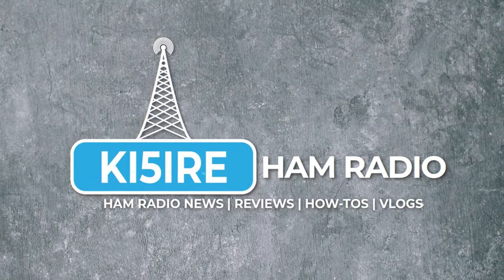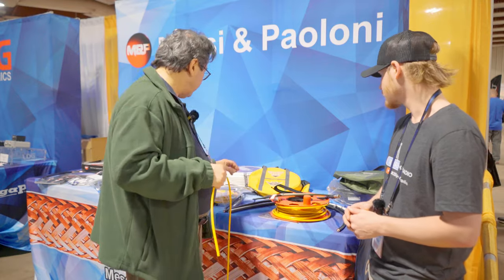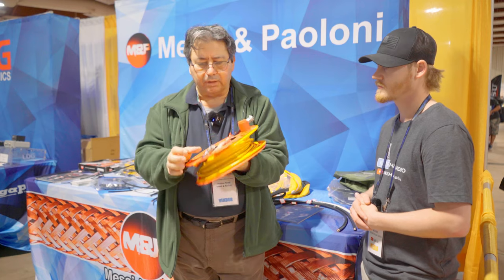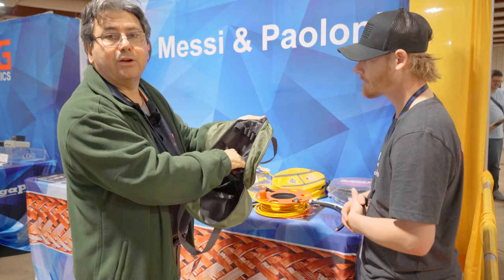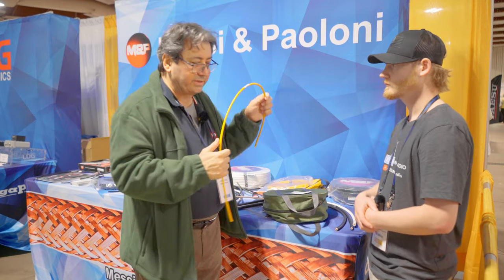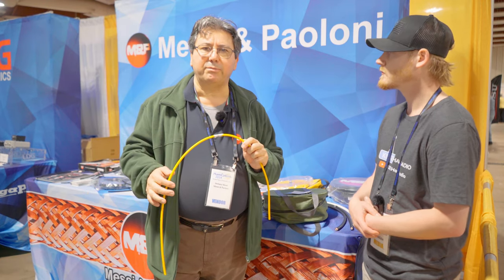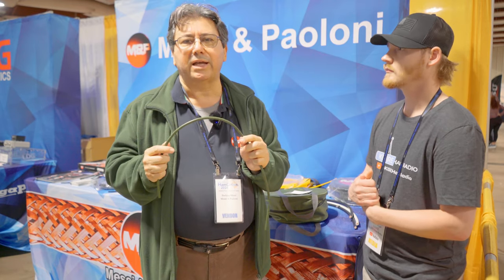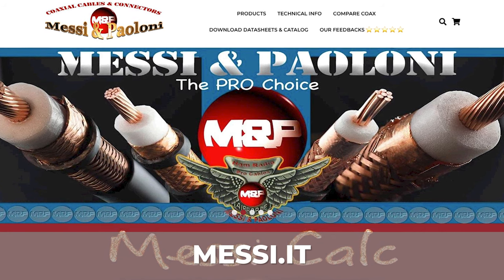New Coax From Messi & Paoloni! Orlando HamCation 2024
I stopped by the Messi & Paoloni booth at Orlando HamCation and spoke with Stefano Messi, from Messi & Paoloni, about some of the new products that they have recently developed and are releasing for use in ham radio.

Last year, M&P created the POTA-Flex line of their coaxial cables for amateur radio operators to use for their Parks On The Air activations. Their POTA-Flex rigid line of coax is designed to be coiled over-and-over again and used in high traffic areas, where other coax may be damaged over time.

This year, after listening to ideas from customers, M&P is releasing a couple of new products to their line of coax cables.

The M&P Stealth-Flex coax is a derivative of the POTA-Flex coax with a Military Green shielding for use in environments where stealthy communication operations are essential, just as Ukraine is doing now using the first 2,000 meters of M&P Stealth-Flex for their military operations in combat with Russia.

M&P is also releasing a new Crystal-clear shielding for their POTA-Flex 7 and Hyper-Flex 7 coax, for those who want to see the beautiful braiding on their M&P coax.

M&P has also developed a cable winder for coax called the POTA Speed that makes recoiling your coax much easier and less of a chore once you're finished with portable ham radio operations, and even a velcro strap to hand and transport your coax and bag to store and transport your coaxial cable with or without the POTA Speed!

Check out the video for the full interview and demonstration from the "boss" and developer of M&P coax, Stefano Messi himself!

Check Out The Messi & Paoloni YouTube Channel: @MessiPaoloniSRLAncona

Chapters:
0:00 Intro
0:57 POTA-Flex
1:50 POTA Speed Bundle
3:05 POTA Speed Case
4:23 Velcro Coax Strap
5:41 Crystal-Clear Shield
6:03 Slealth-Flex
6:31 What's To Come
7:20 Where To Buy Messi & Paoloni Coax In The US

Save $15 on qualifying purchases by using this link.